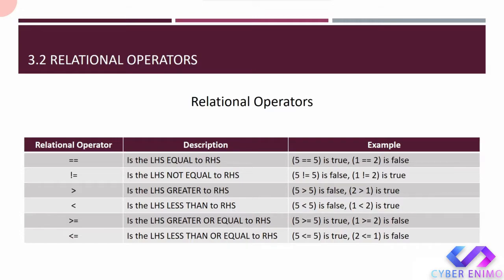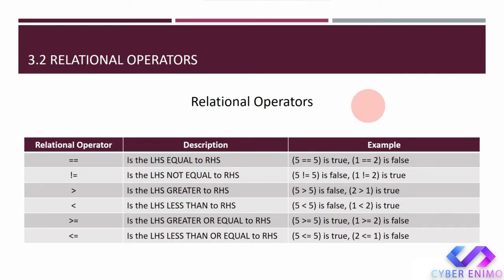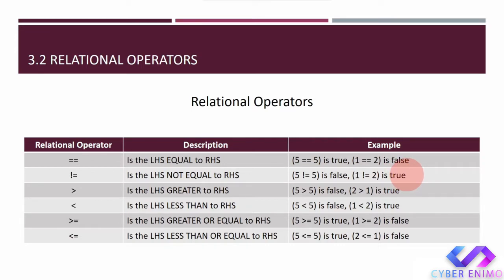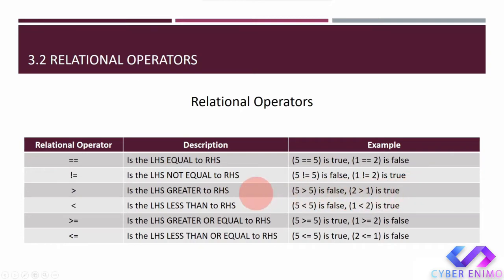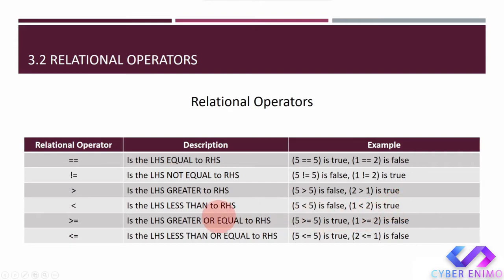Section 3 - Operators And Control Structures | Relational Operators